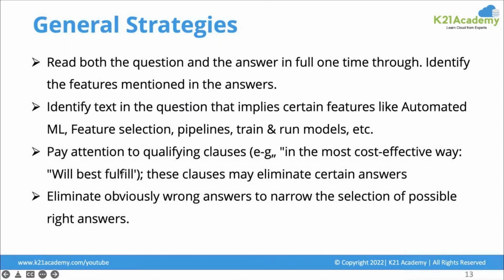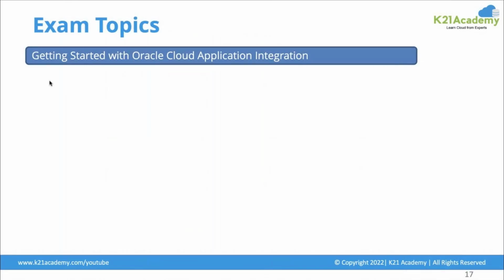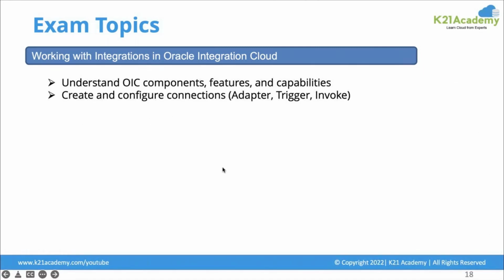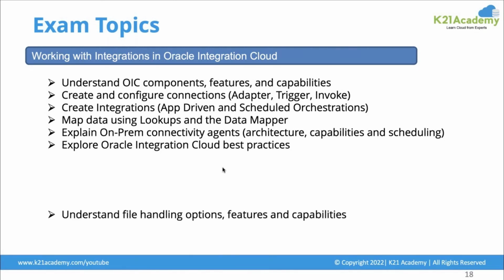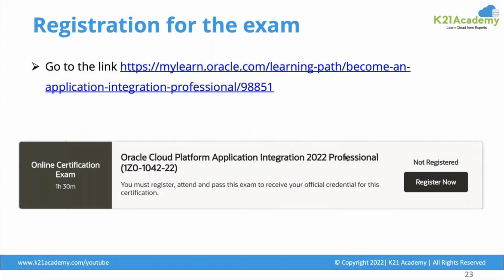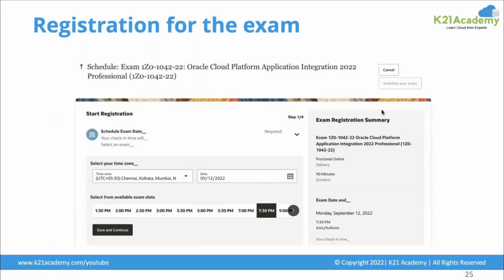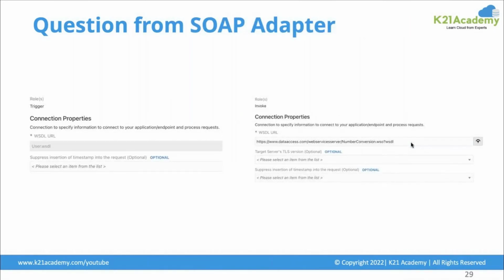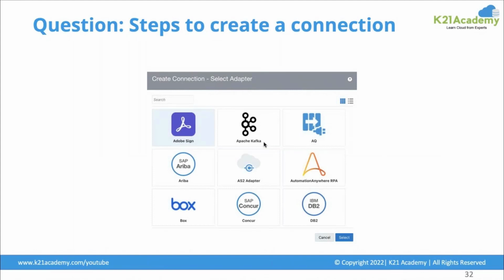How to pass Oracle Integration Cloud (OIC) Certification - Strategies and Exam topics | K21Academy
Register on our FREE CLASS On Oracle Integration Cloud (OIC): Demand, Career Opportunities & Certification

⭕OIC - Oracle Integration Cloud. It is a PaaS (Platform as a Service) offers Integration.

▪️It makes it easier to integrate essential third-party corporate apps to on-premise systems.

▪️The OIC environment now runs on OCI

📍Why 1Z0-1042 Certification ?

📌This certification helps you carrier to become an Oracle Integration specialist followed by earning more money.

📌The Oracle Cloud Platform Application Integration 2022 Professional exam is designed for individuals who posses a strong foundational knowledge in using and configuring Application Integration Services.

So, if you are planning 🚀 to Be An Integration Expert with Oracle Integration Cloud Services, then join the 𝐅𝐑𝐄𝐄 𝐂𝐋𝐀𝐒𝐒 now